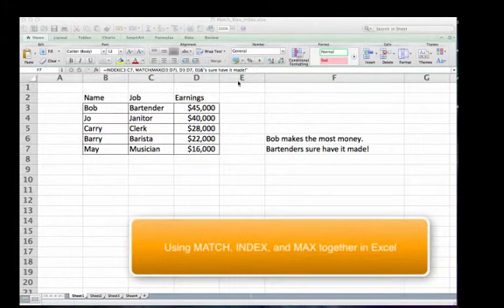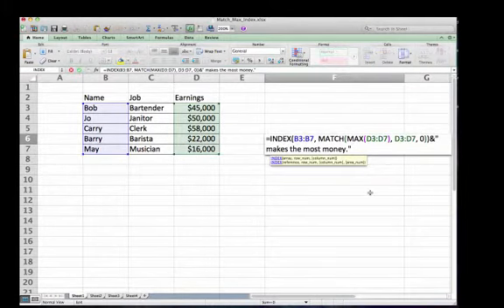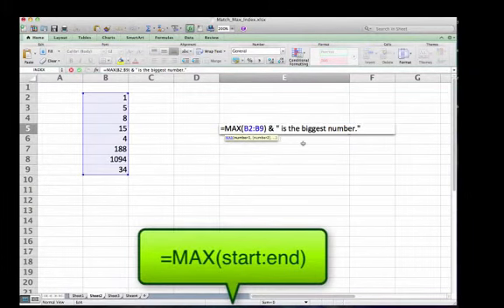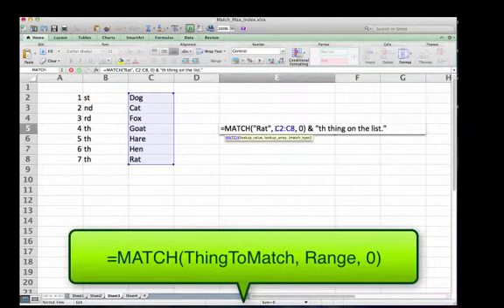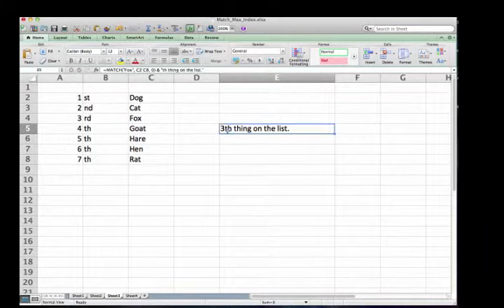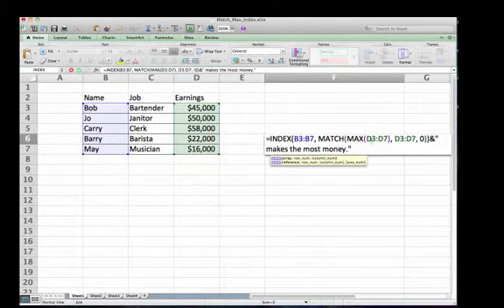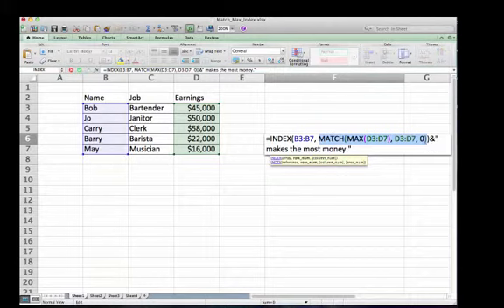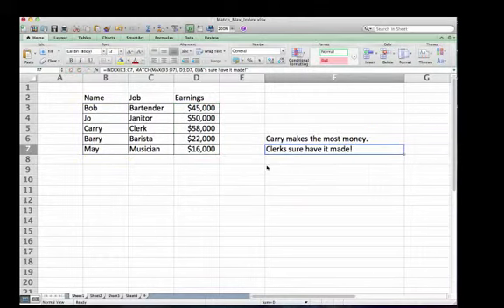Data-pulling MAGIC with =MATCH, =INDEX, and =MAX in Excel!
You can use this technique at children's birthday parties, or to get a promotion at your job, Be sure to let your boss know that I'm the wind beneath your wings by liking and subscribing!